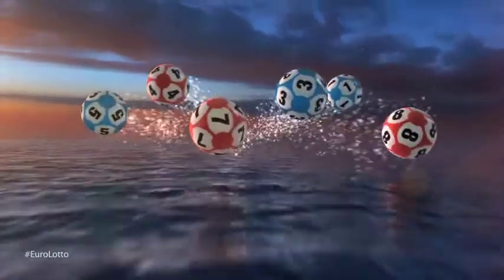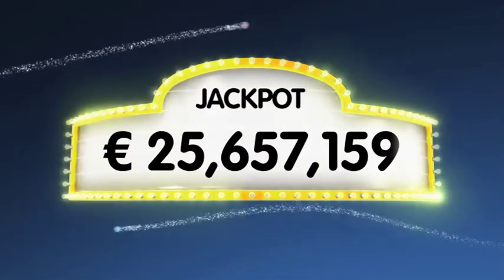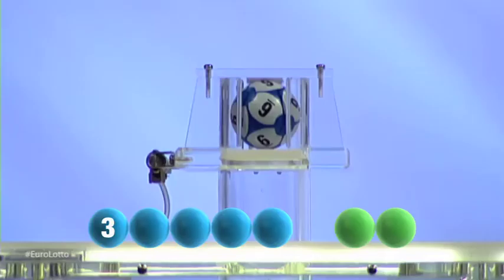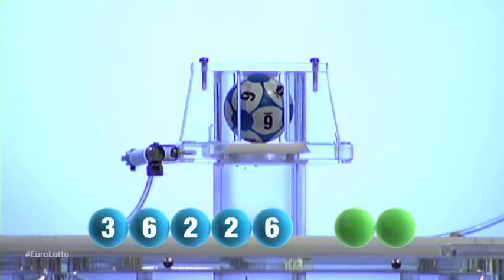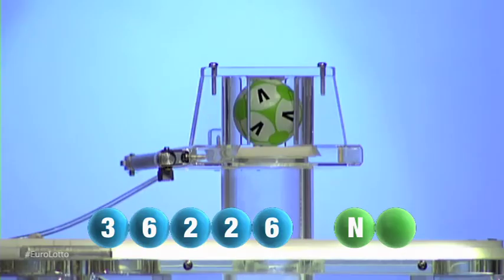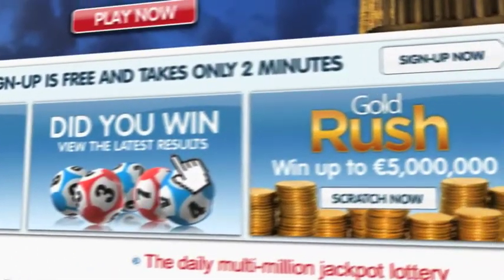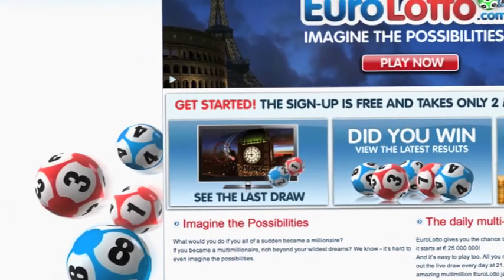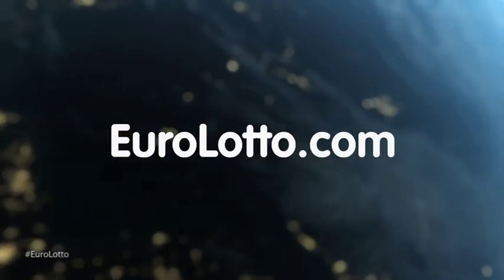EuroLotto Draw - 28.01.2014